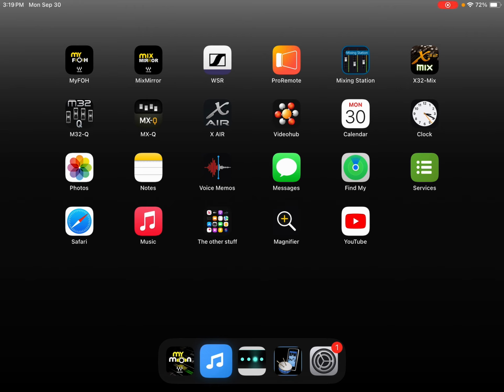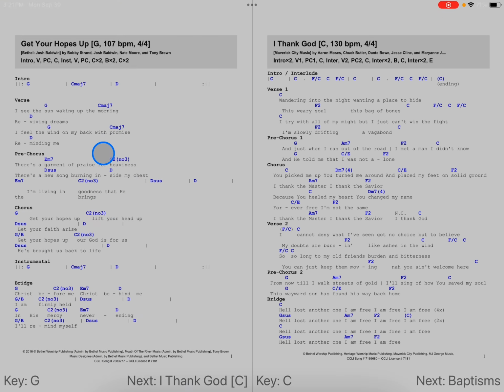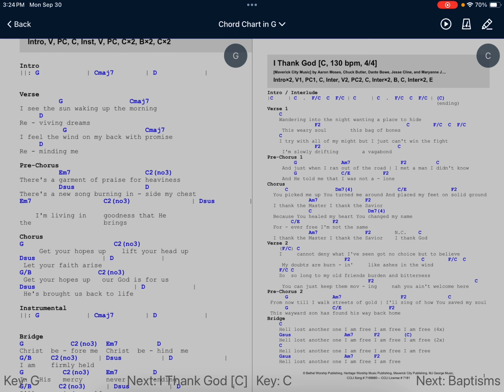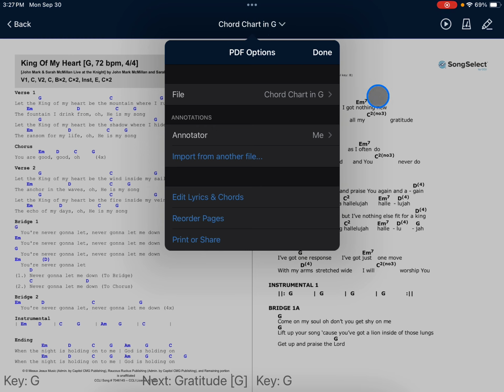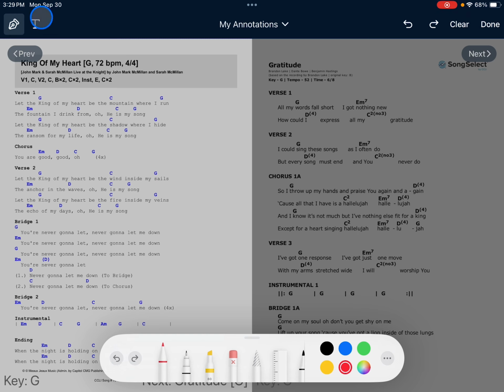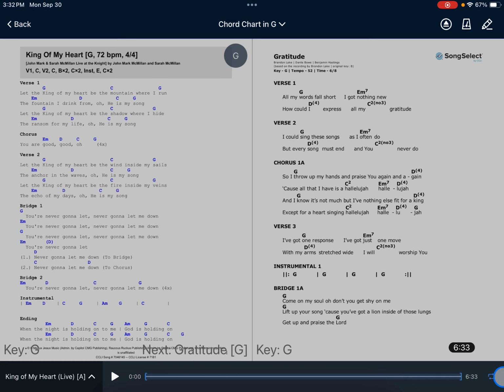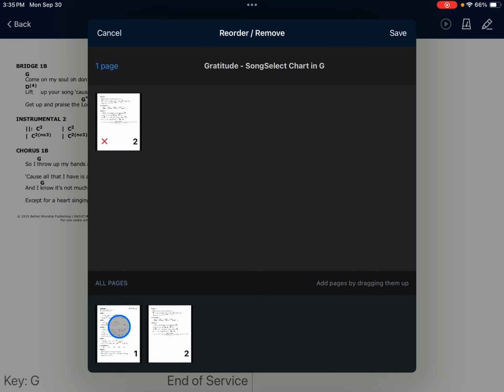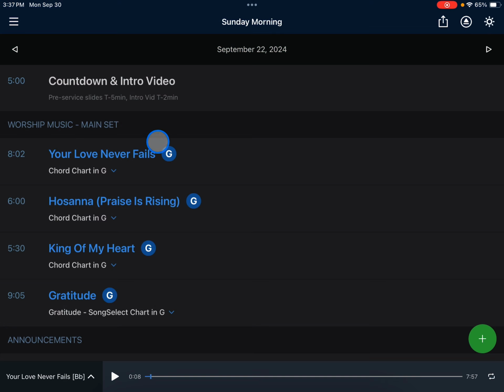Using PCO Music Stand App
An in depth look at using Planning Center’s Music Stand App for practicing at home, rehearsals at the church and lives services.